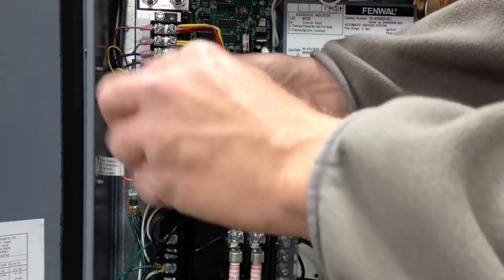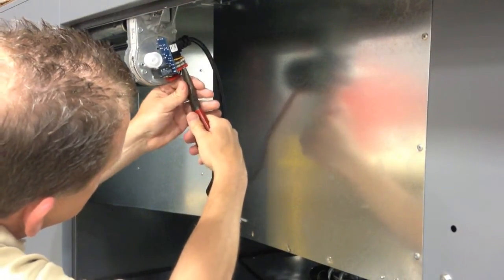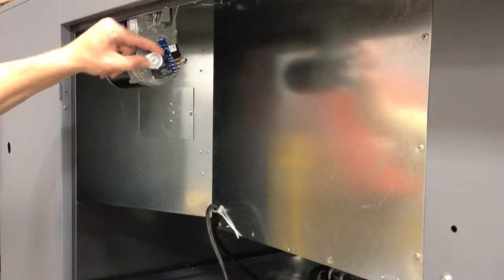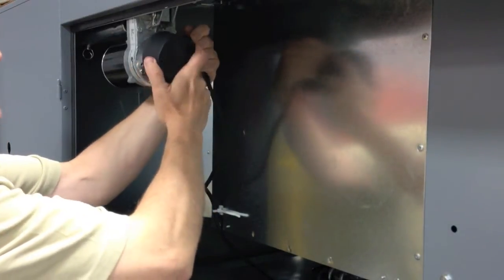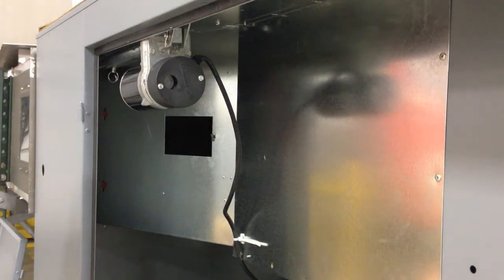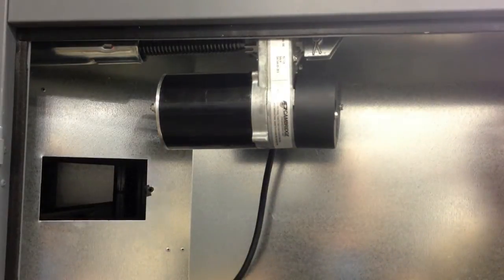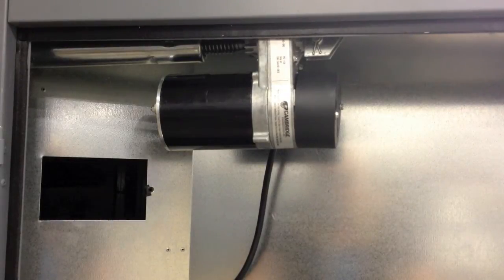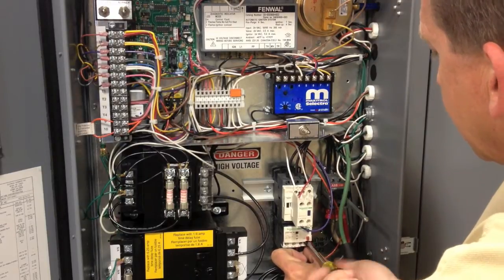Damper Motor Replacement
Procedure for replacing a damper motor on a Cambridge S-Series direct fired heater.